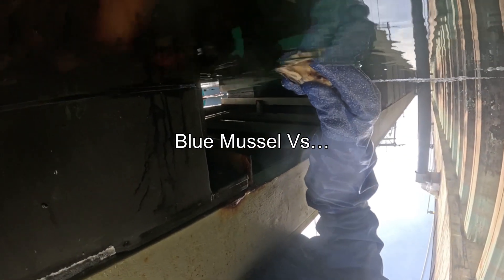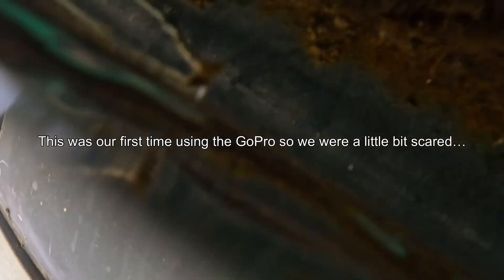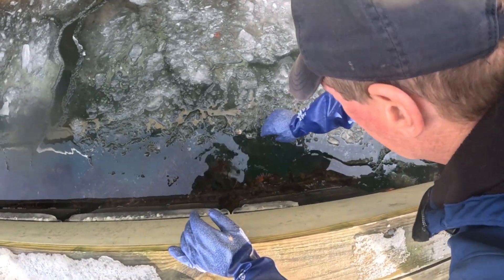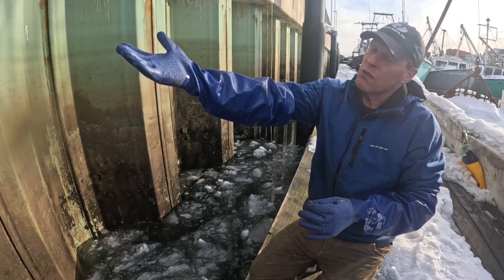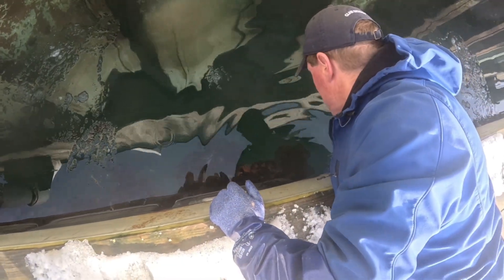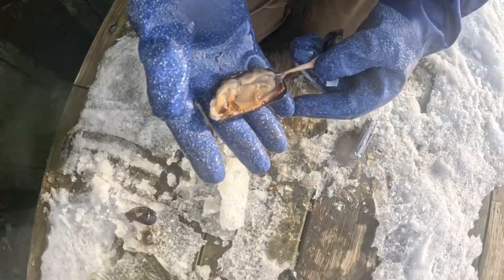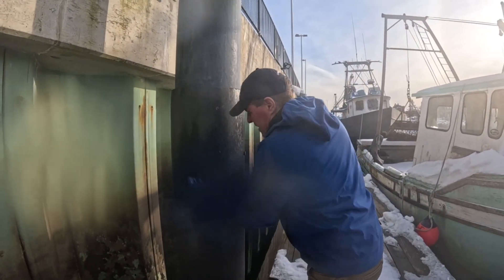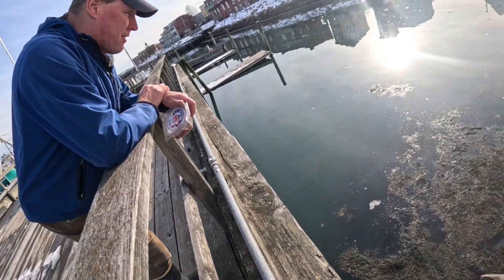What Do Sea Anemones Eat? Feeding Anemones Bloodworms and Blue Mussels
Ever wondered what sea anemones eat? In this fascinating marine life experiment, we feed a sea anemone a worm and a blue mussel shell to observe its reaction and feeding behavior. Watch closely as this unique predator uses its tentacles to capture and consume food. This experiment provides a close-up look at one of the ocean’s most intriguing creatures and is perfect for anyone interested in tidepool exploration, marine biology, and ocean adventures.

What You’ll Discover:
 • How sea anemones react to different types of prey
 • Feeding techniques of these tentacle-covered predators
 • A unique perspective on tidepool creatures and their behavior

Why You Should Watch:
If you’re fascinated by marine ecosystems, curious about what sea anemones eat, or simply love exploring the wonders of the ocean, this video offers a captivating look into underwater life. Ideal for nature lovers, educators, and kids who love discovering sea creatures.

Ready to Explore?